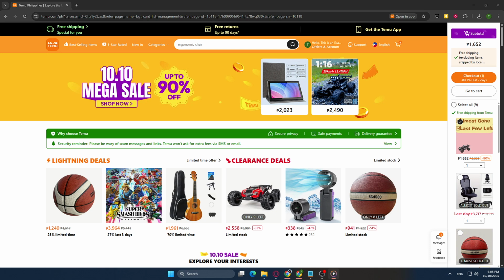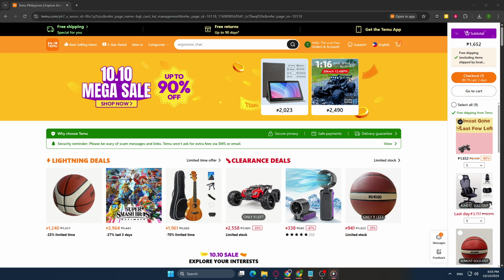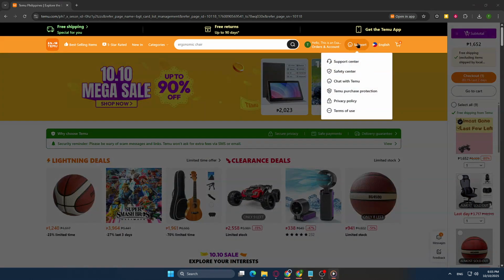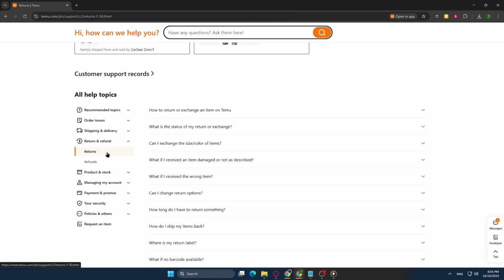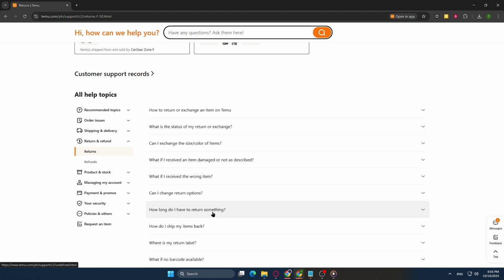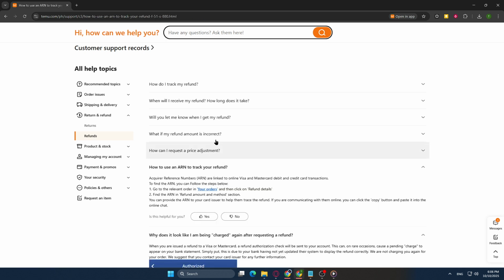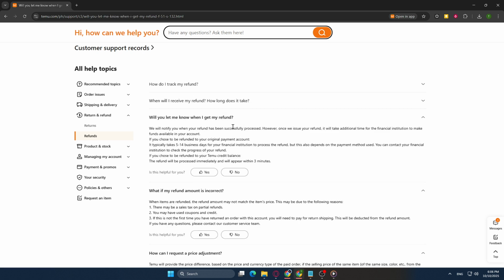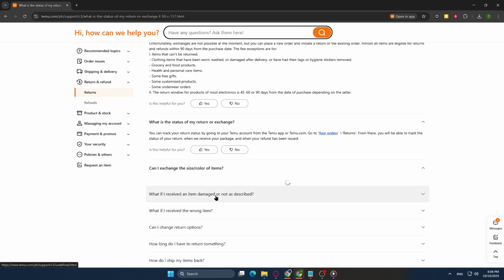How To Cancel Temu Order And Get Money Back [2026 Guide]